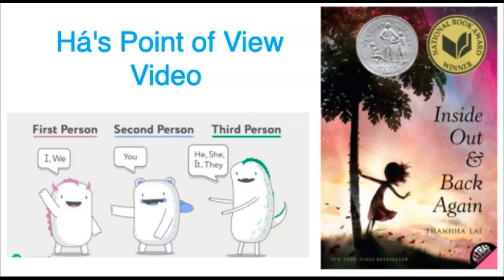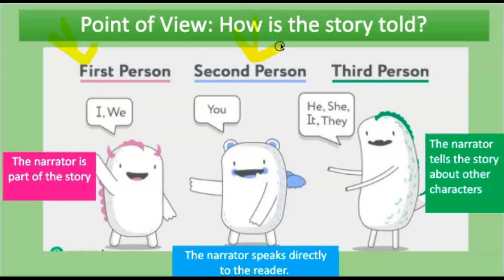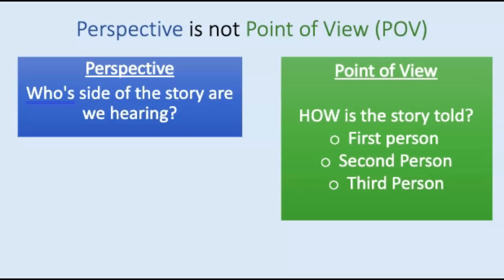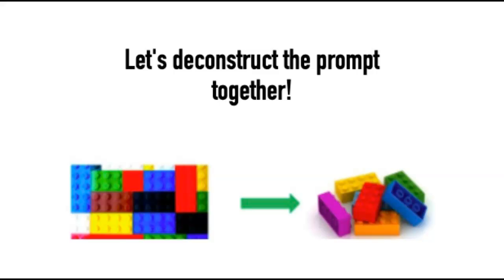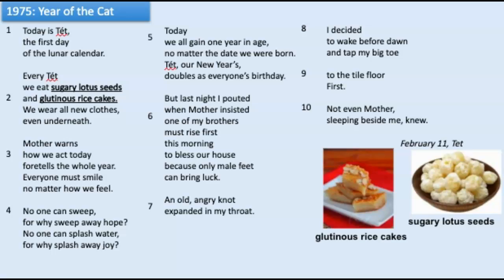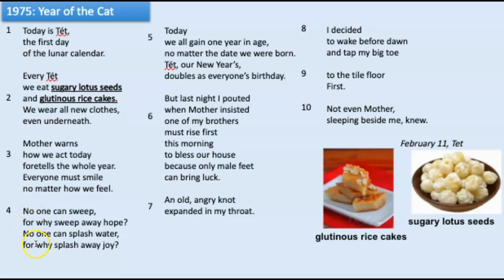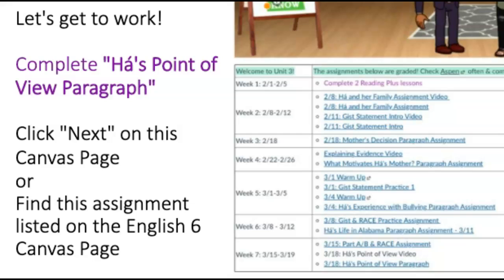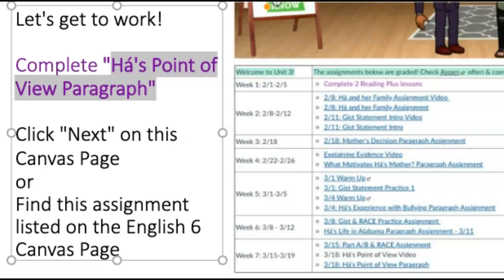Há's Point of View